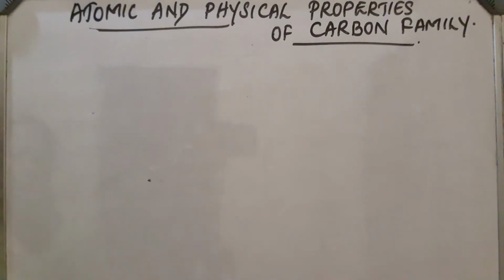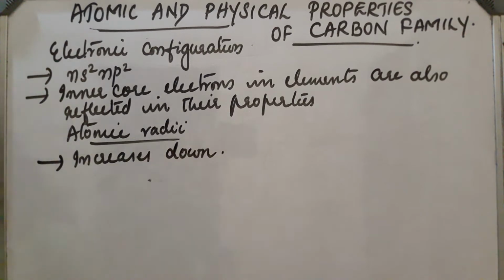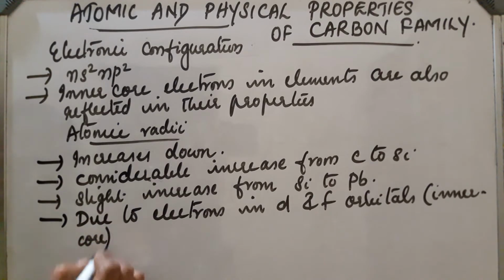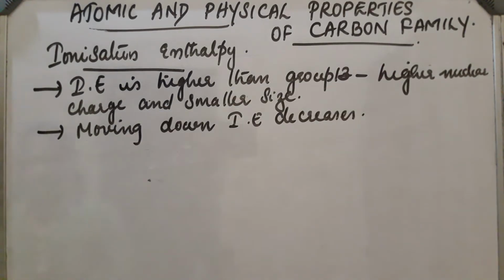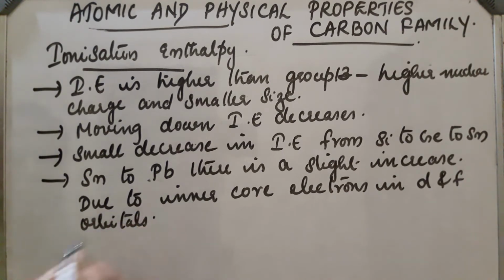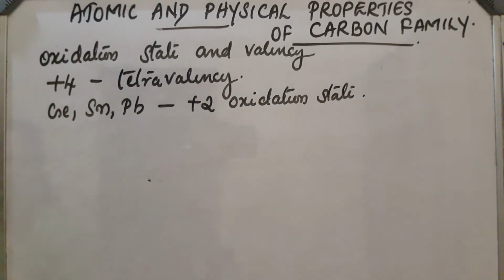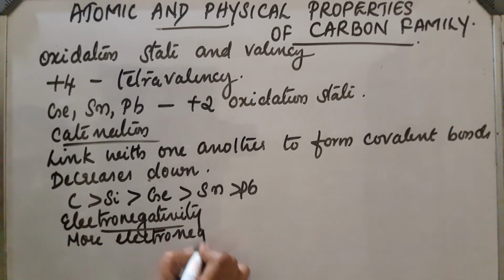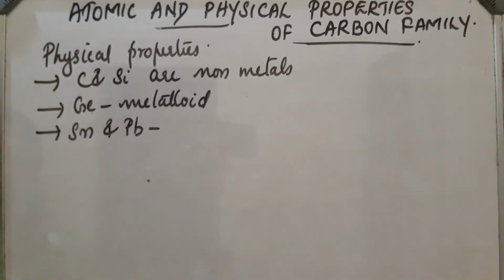ATOMIC AND PHYSICAL PROPERTIES OF CARBON FAMILY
Electronic configuration, atomic radii, ionisation enthalpy, oxidation state,catenation and physical properties of group 14 elements.